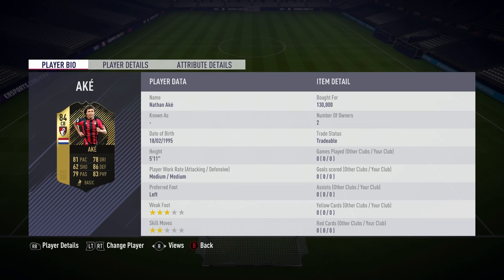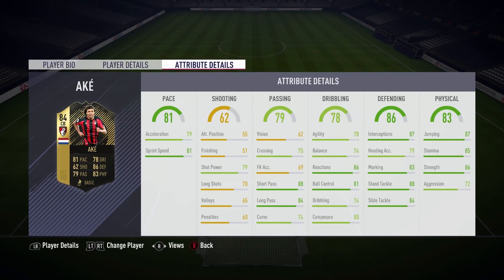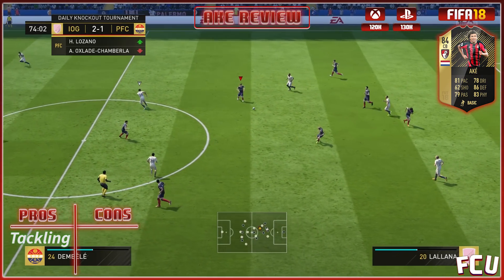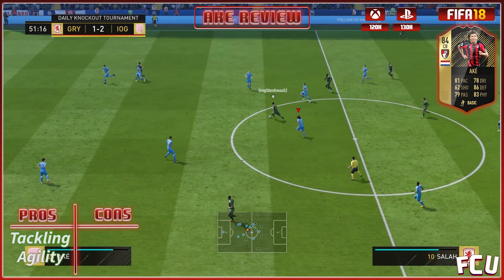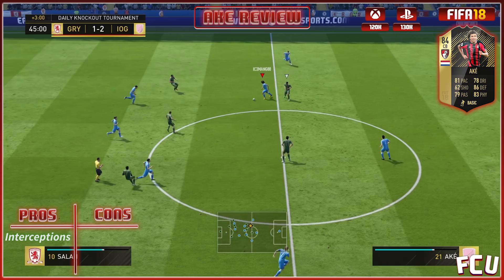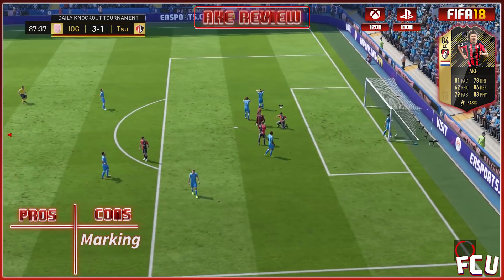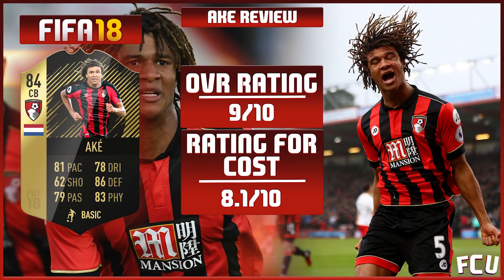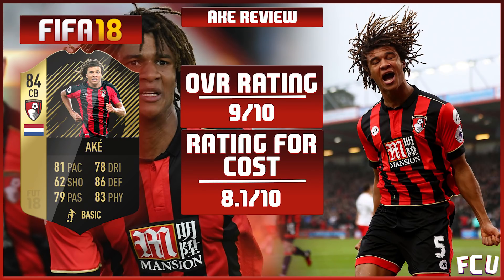FIFA 18 SIF AKE REVIEW | IS 84 OVR NATHAN AKE A BEAST? | FIFA 18 ULTIMATE TEAM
FIFA 18 second inform Ake Review - 84 Nathan Ake Player Review.

He looks pretty solid! Is he better than his last if? Watch to find out!